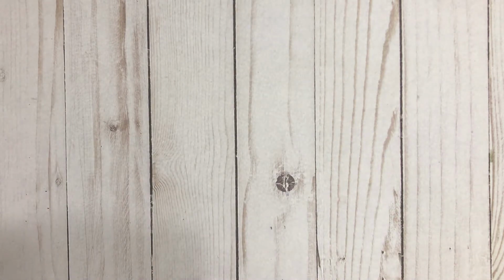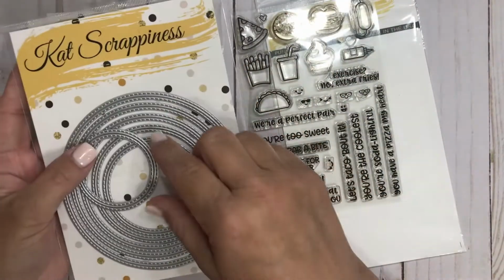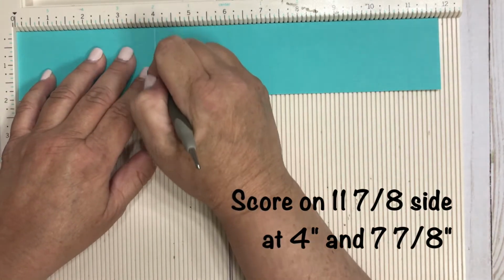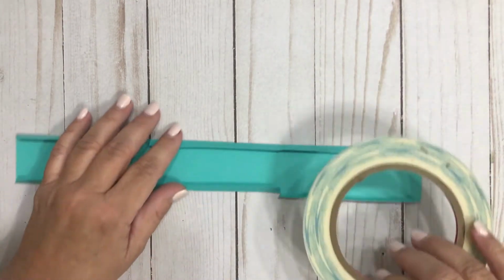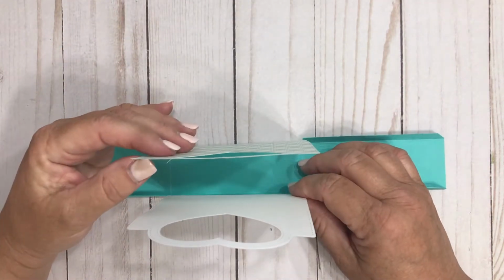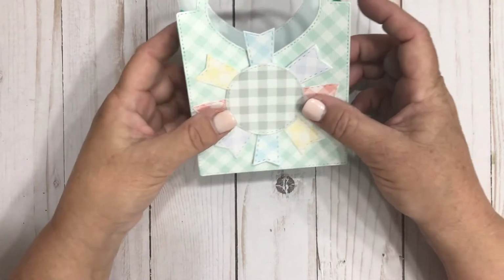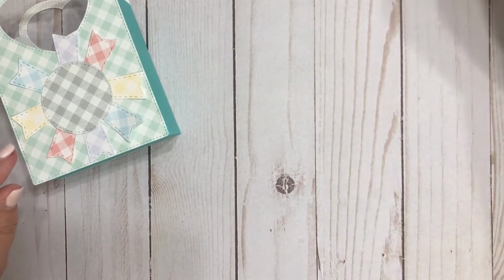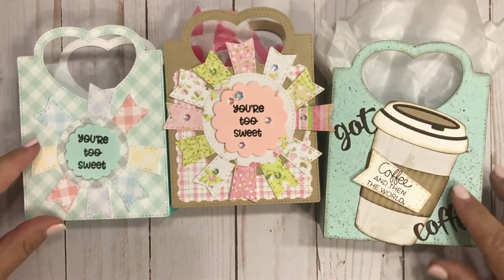Mini Treat Bags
In this video I will show you how to make adorable mini treat bags using the cute Heart Stitched Tag dies from the Kat Scrappiness shop! All products linked below.
Thanks for dropping by and have a great day!
Lisa

* Double Stitched Circle dies
* Got Coffee sentiment die
* Gotta Have Gingham
* Ground Espresso distress ink
* Layered Coffee Cup die
* Punny Snacks
* Sassy Coffee
* Stitched Flag dies
* Stitched Heart Tag die